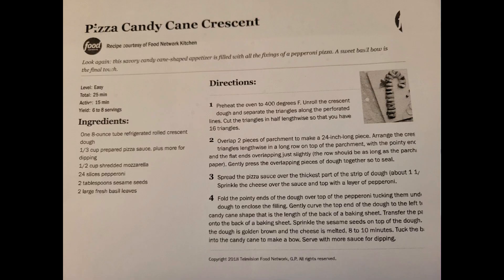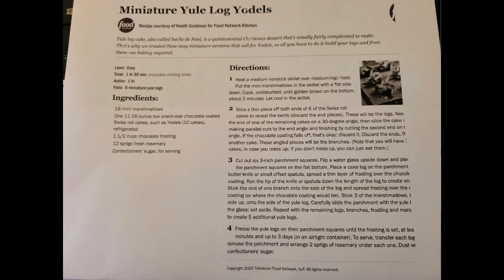Holiday Snack Recipes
Two Holiday Snack recipes for the holidays.